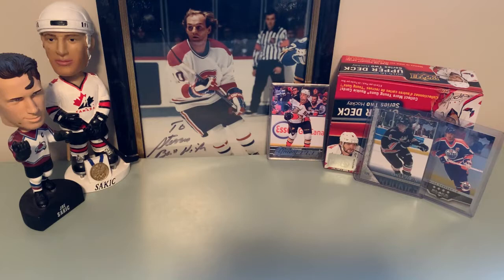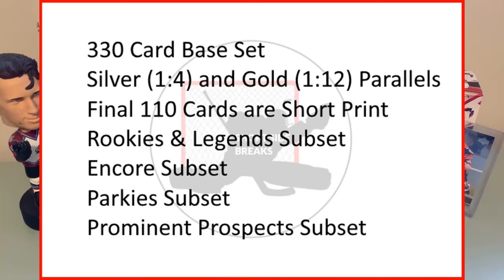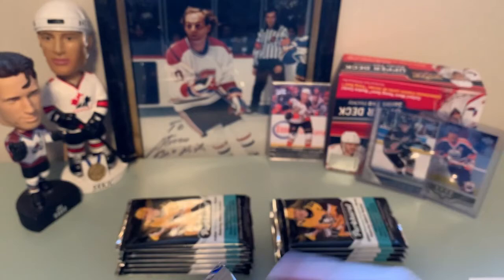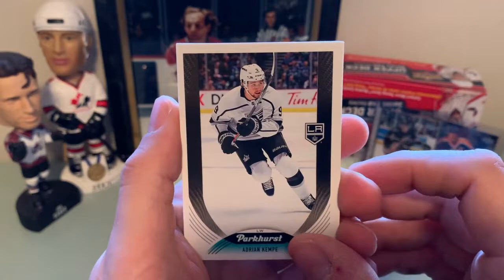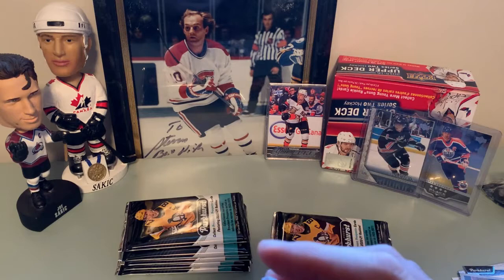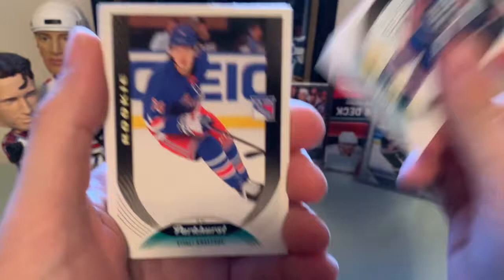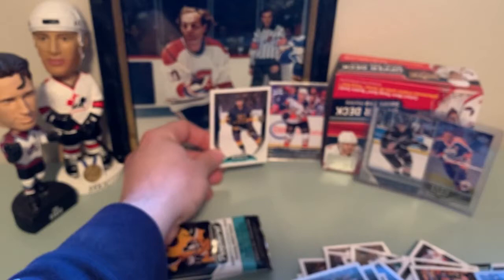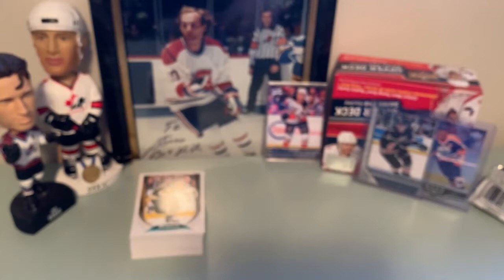Parkhurst 2020-21 Hockey Cards - Blaster Box Break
It's time to open a blaster box of 2020-21 Parkhurst hockey cards! I found a few of these at my local Wal-Mart and decided it was time to get back into the hobby of hockey card collecting. Enjoy!